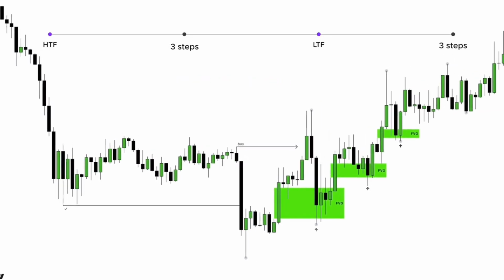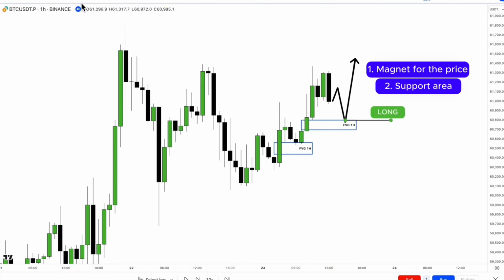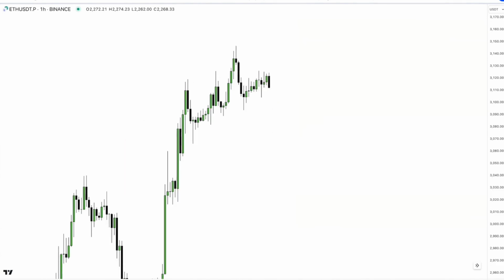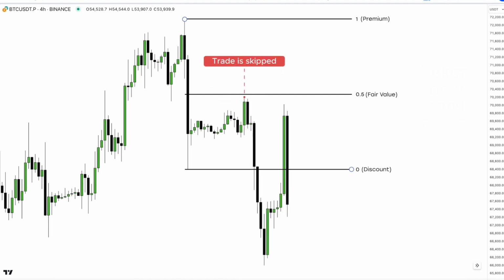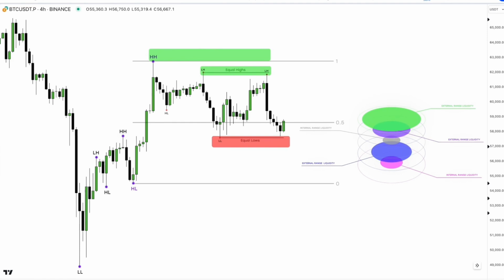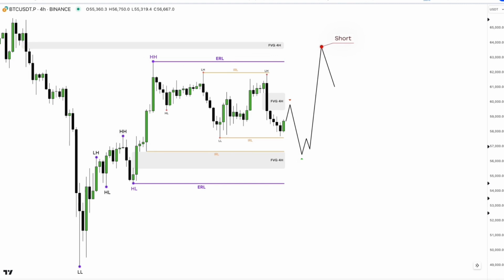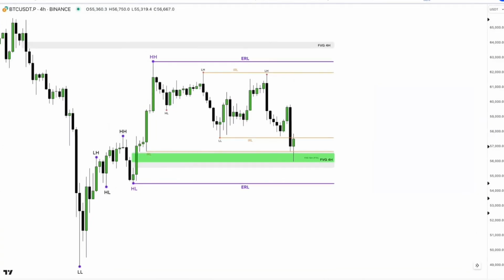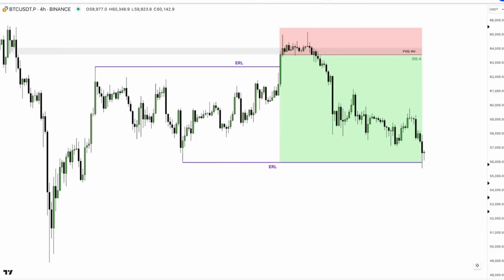Биткоин прогноз - опасная ситуация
- биржа Bybit (до $30000 бонус на пополнение)